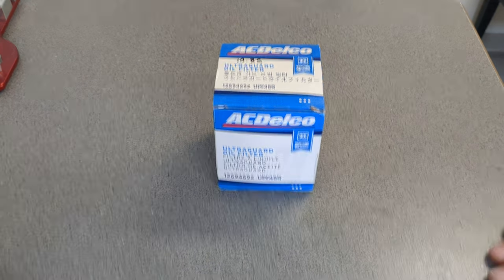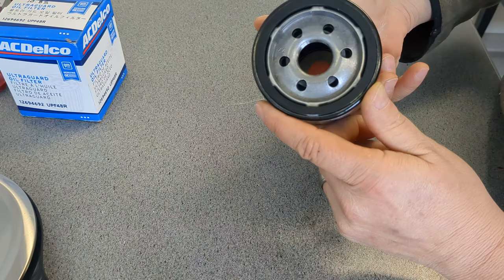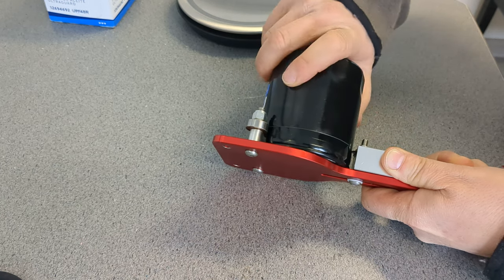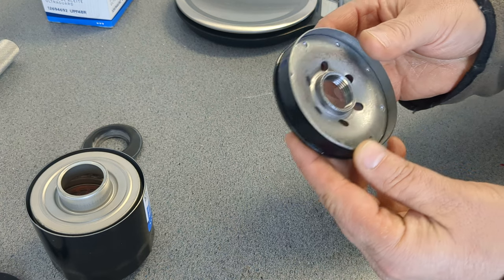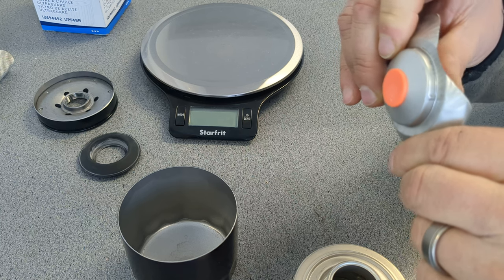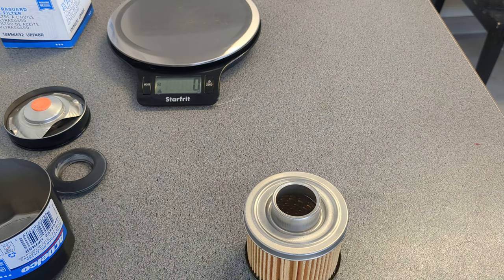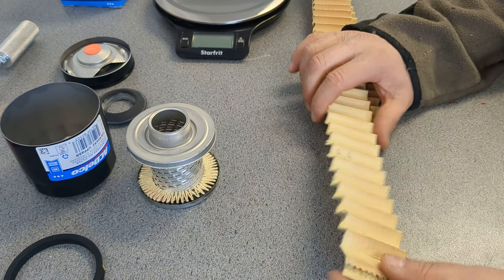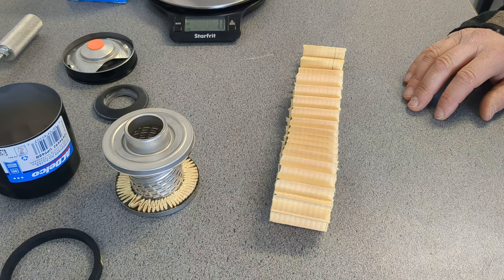New AC Delco Ultraguard oil filter review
The AC Delco Ultraguard on first look appears to be a well made filter. The only thing that I had a problem with is the filtration appears to be the same as the Regular filter which is built also very well. The rest of the filter seems very well made, I would use these filters if they were not to expensive for the filtration inside. I'm sure it's fine and should do it's job. Bought from Rockauto $10.85 Canadian price.